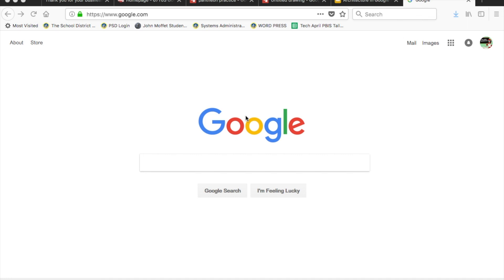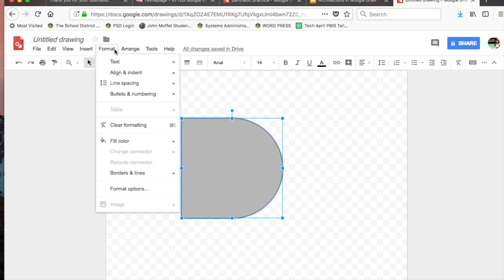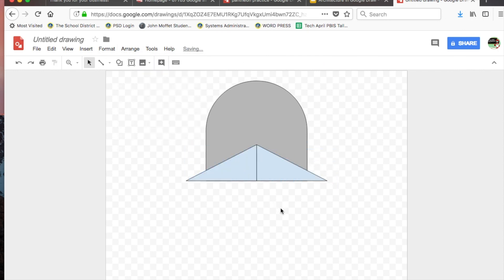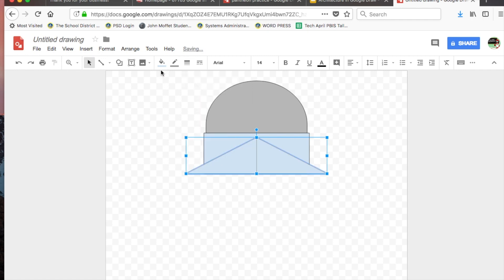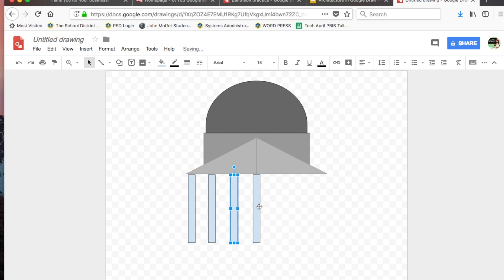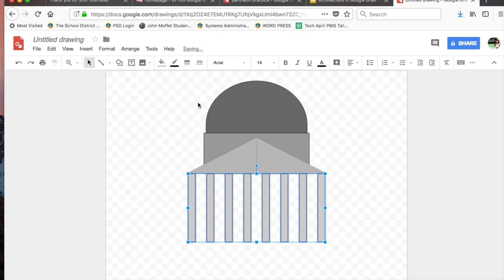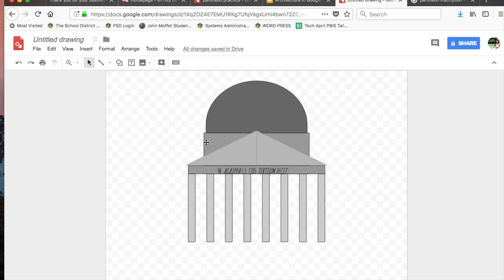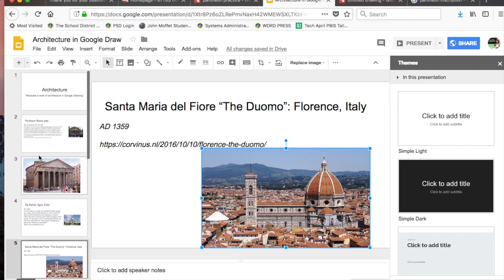Architecture Using Google Draw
Using Google Draw to recreate famous Architecture